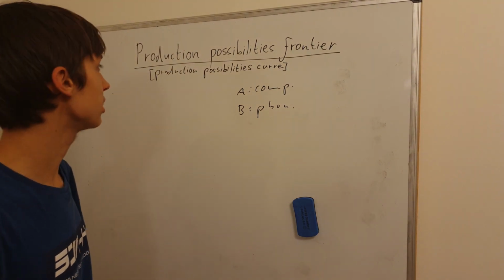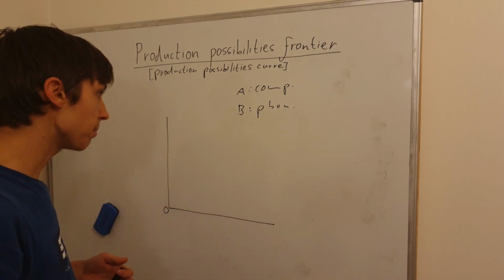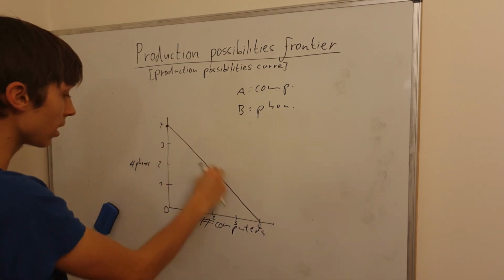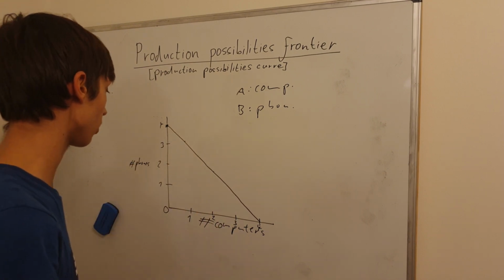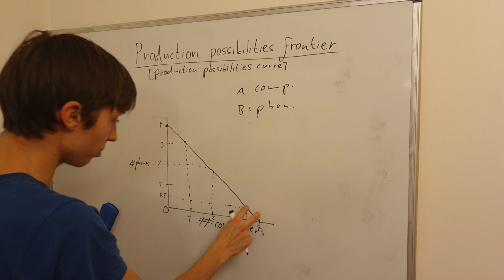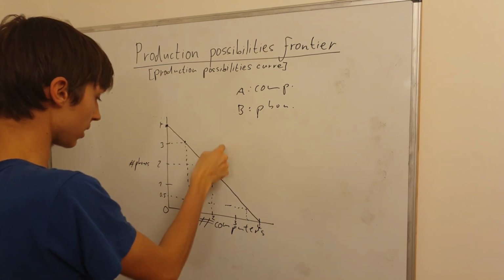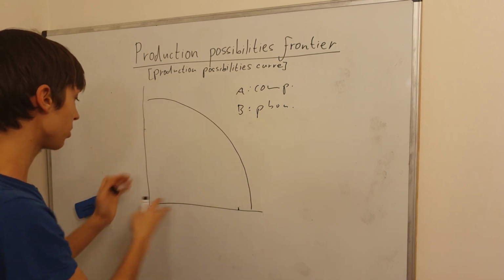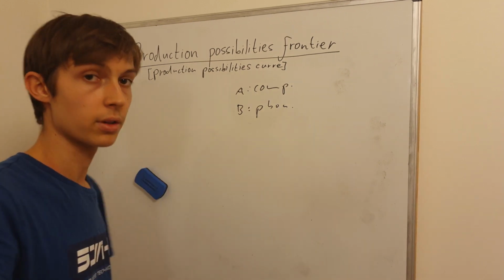The Production Possibilities Curve